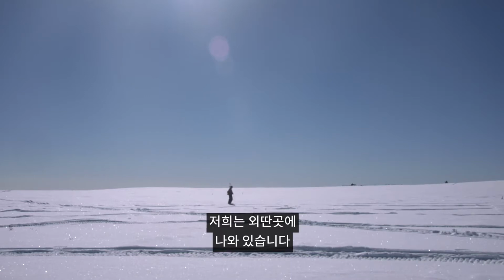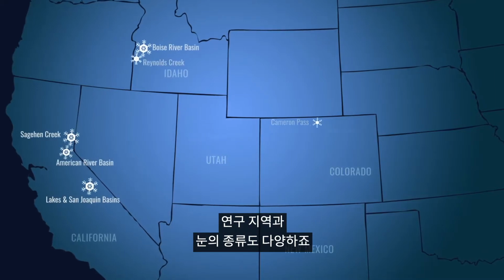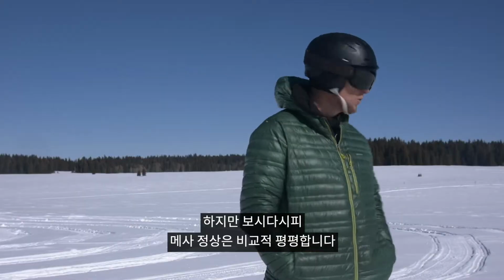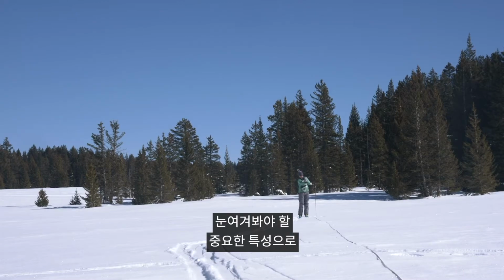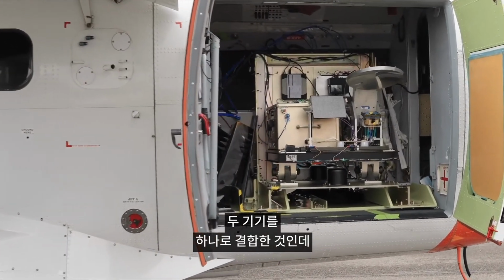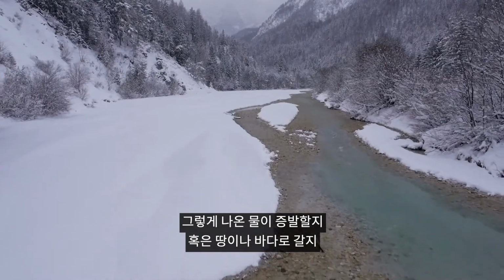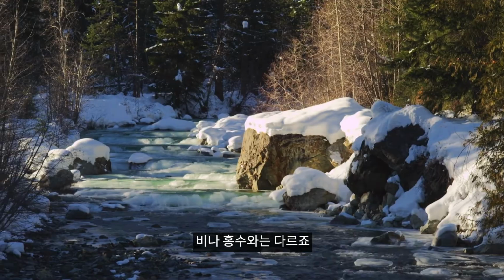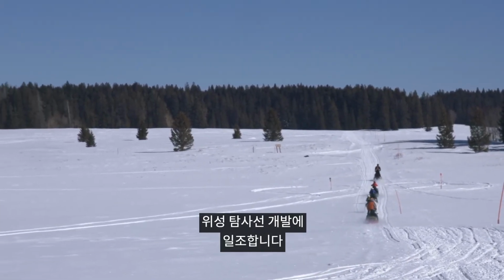#103. NASAㅣ눈과학자들(Snow Scientists)의 Grand Mesa 연구 (Snow Scientists Dig Deep in Grand Mesa)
NASA Series(나사 동영상 시리즈)

#103. NASAㅣSnow Scientists Dig Deep in Grand Mesa
(눈과학자들(Snow Scientists)의 Grand Mesa 연구)

한국과학우주청소년단은 학생들이 쉽고 재밌는 과학우주 관련 주제들을 온라인으로 제공합니다.

이 교육용 비디오들은 미국 나사에서 제작되었으며 “NASA” 채널을 통해 보급되고 있습니다.

여러분들의 이해를 돕기위해 한국과학우주청소년단에서 한글 자막을 넣었으며 이 해석판을 나사에서 보증하지는 않습니다.

(The video contents can be freely shared and do not conflict with copyright, but individual usages of NASA logo and emblem are prohibited.)

"한국과학우주청소년단(Young Astronauts Korea)에서
다양한 과학문화 소식과 온라인 콘텐츠를 접할 수 있습니다."